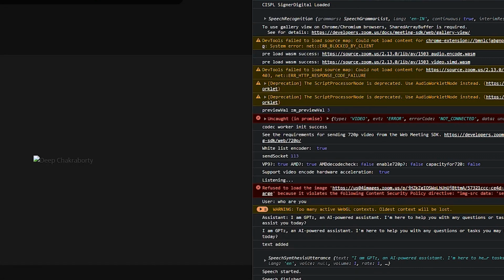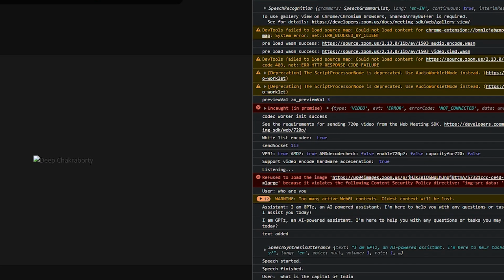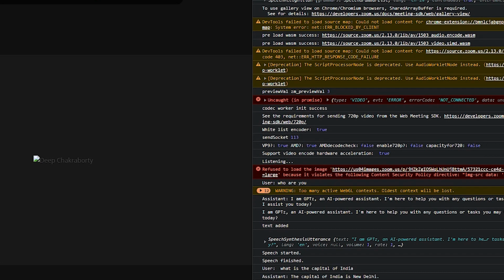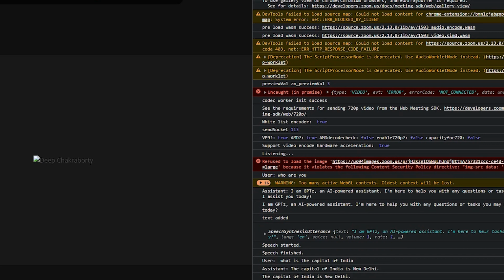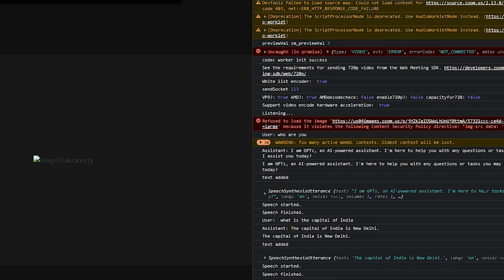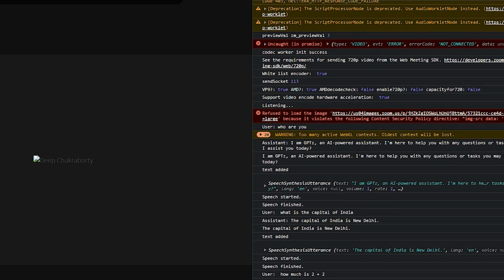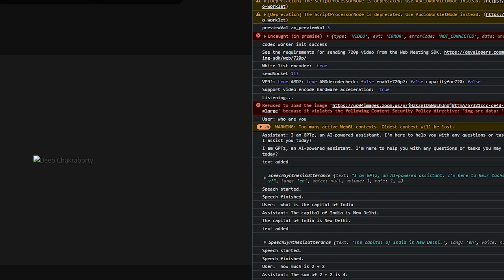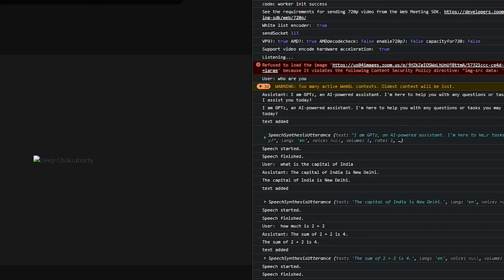GPTz Demo - Zoom bot with GPT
This is a demonstration of the workflow of GPTz, a Zoom bot that can listen to user voice and reply using OpenAI GPT model.

CHAPTERS
0:00 Intro
5:03 Demo